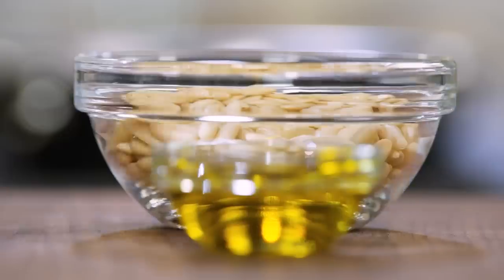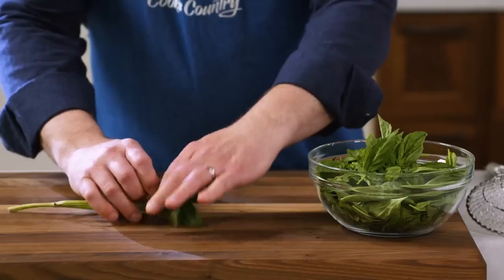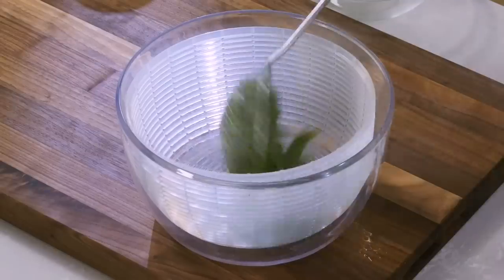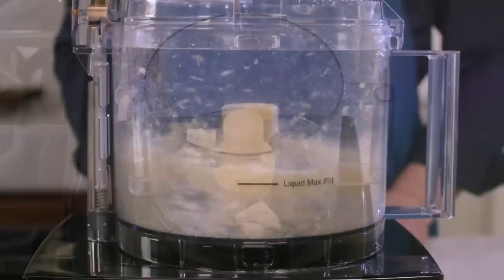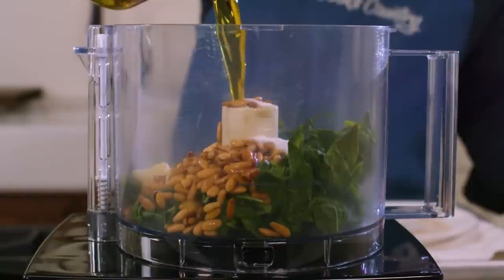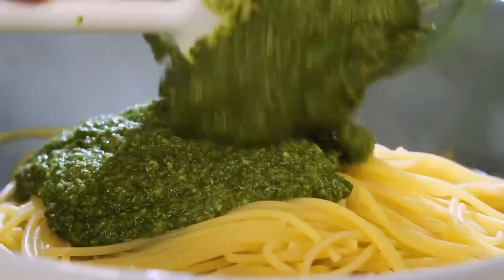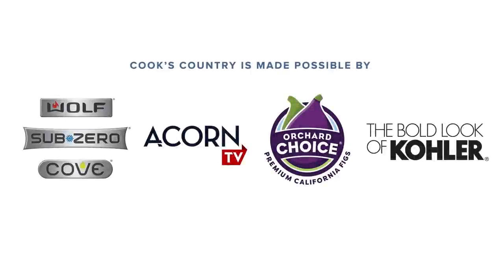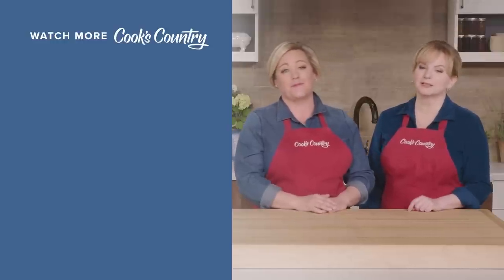How to Make the Perfect Pesto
Bryan Roof makes Perfect Pesto from the Recipe Box.